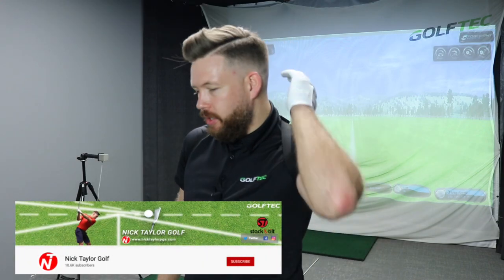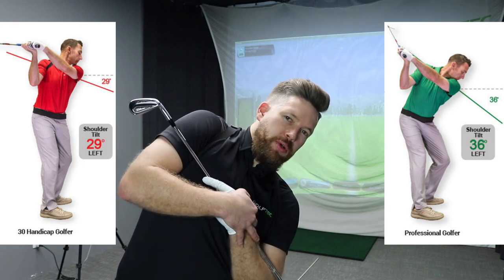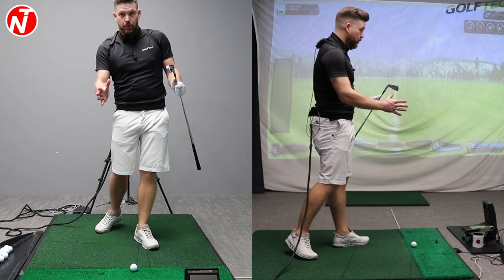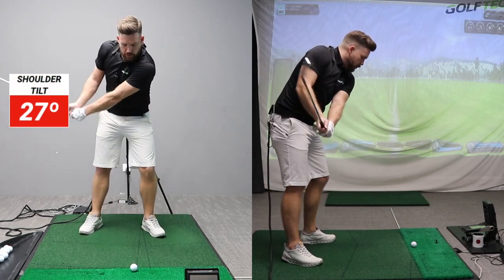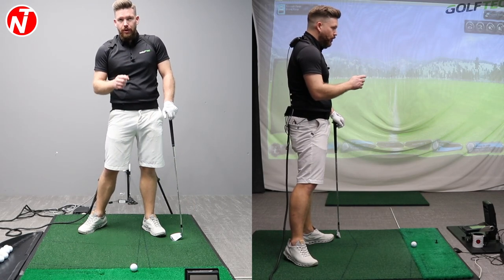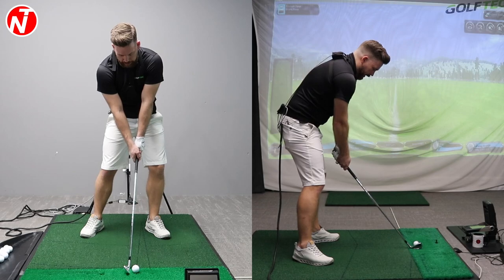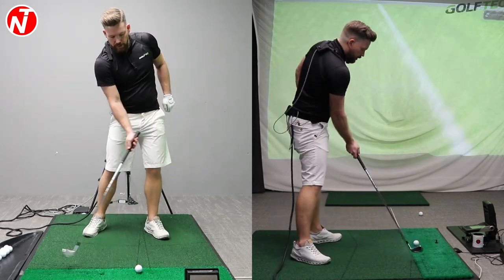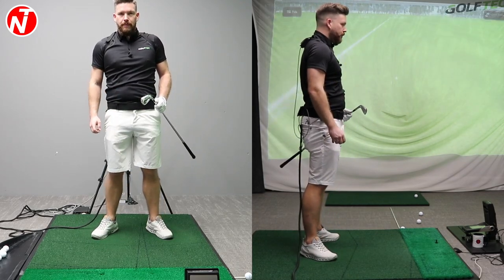BEST DRILL FOR SHOULDER TILT | GOLFTEC | SWING TRU MOTION STUDY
Do you hit the ball low and struggle to draw the golf ball??

Nick Taylor authorised Stack and Tilt and GOLFTEC instructor explains the importance of shoulder tilt in the golf swing to play better golf. This video includes real data from GOLFTEC's Swing Tru motion study which has collected data from thousands of golf swings.

In this video Nick explains the hip sway, shares a real life lesson example to improve ball speed and contact and shares a drill to help you reduce your hip sway and play better golf.